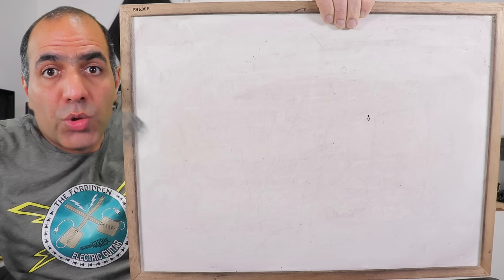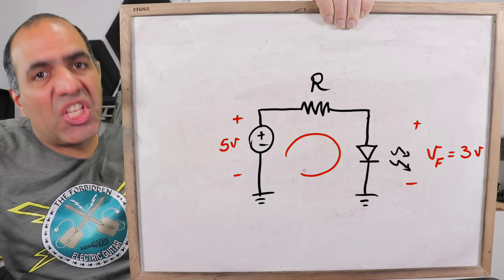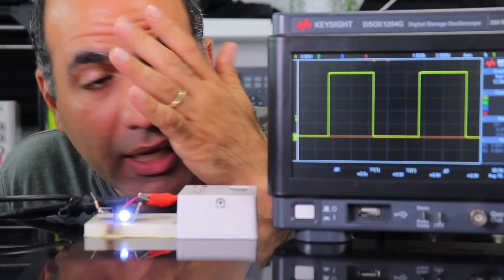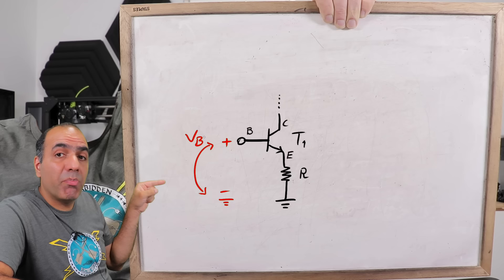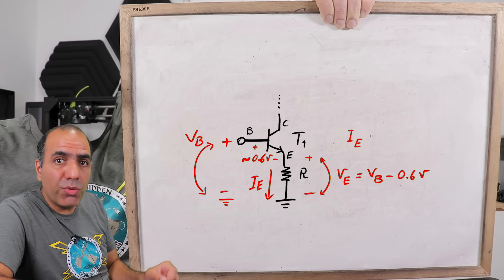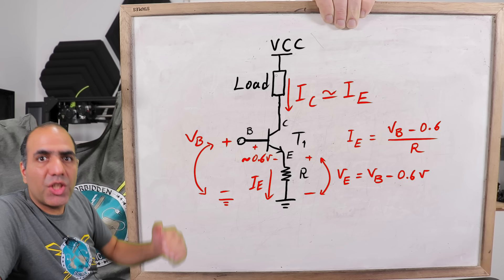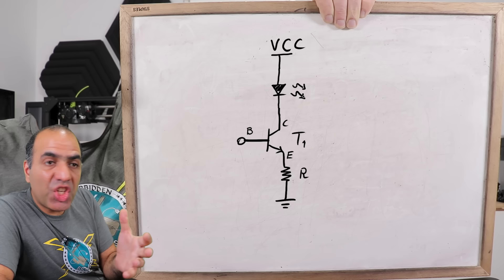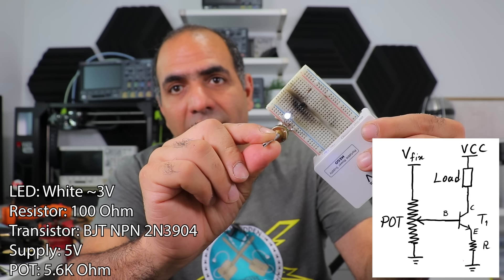How to Turn an LED On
Let Audible help you discover new ways to laugh, be inspired, or be entertained.

Sam Lutfi
J4yC33